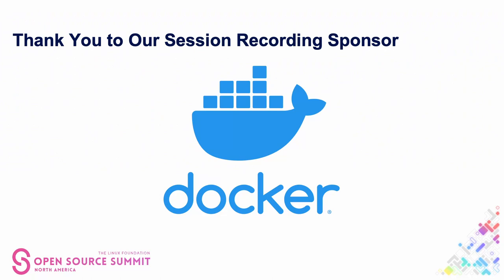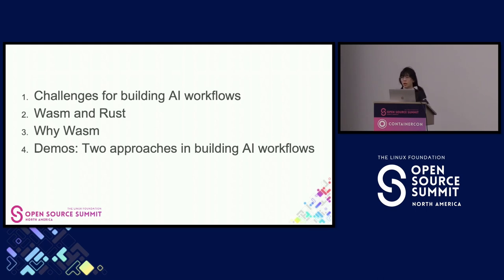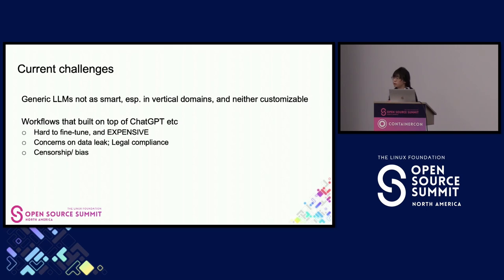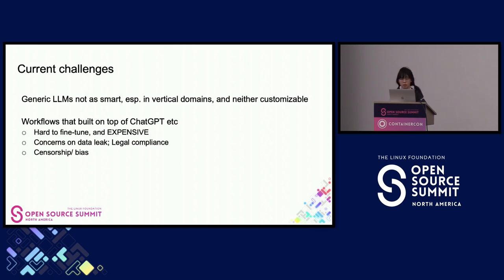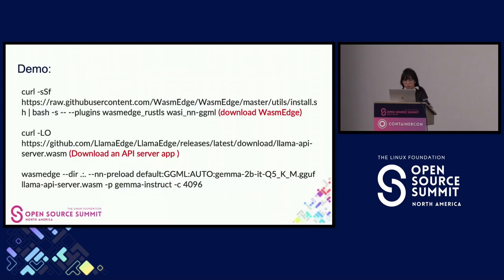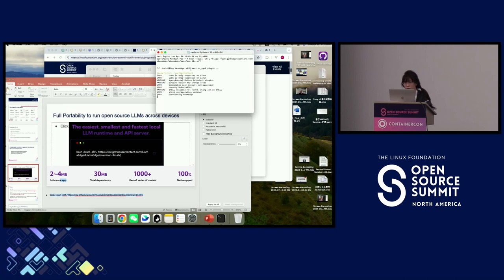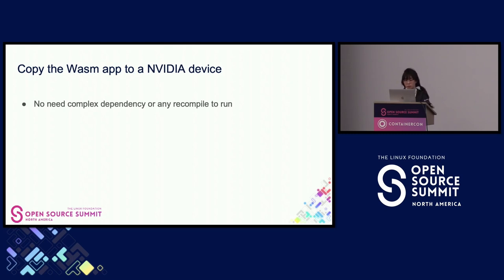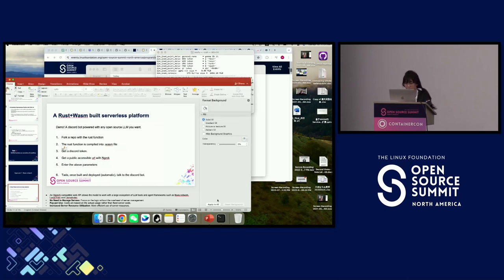Building Serverless AI Workflows with Wasm+Rust - Miley Fu, WasmEdge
AI is becoming ever more important in our lives, but AI workflows are not customized and fails to tailor to people's specific use cases or fulfill need. What if you could make your own personal AI workflows that processes queries and responses with customized prompt? This talk introduces building a next-gen web service cloud platform running on top of open source lightweight secure WebAssembly runtime, ideal for running serverless functions. Wasm runtime provides lightweight and secure sandboxing, making it an ideal choice for running user-generated serverless functions like LLM plugins/agents. In this talk, we will explore the real-world use cases and discuss how to build serverless AI workflows that can be easily integrated with various SaaS, including LLMs.